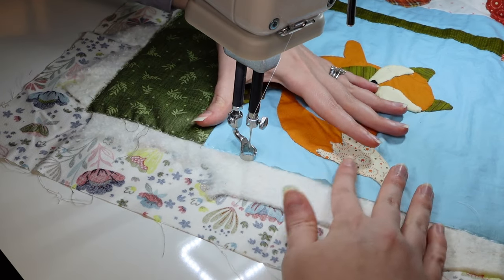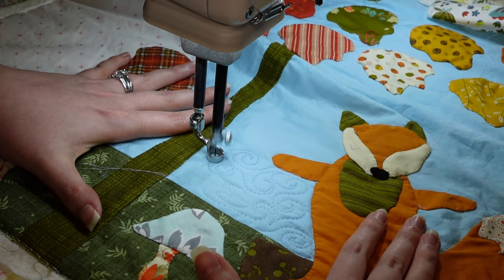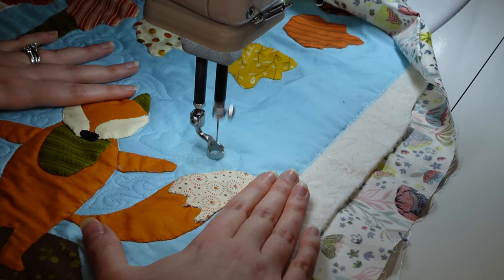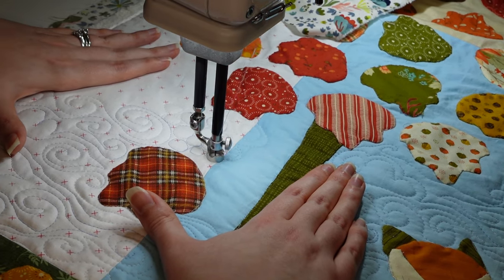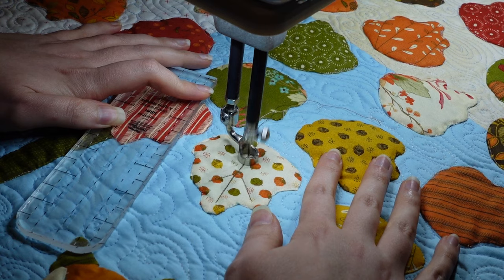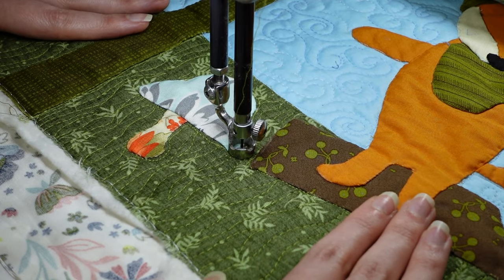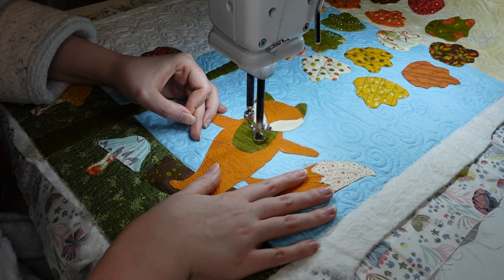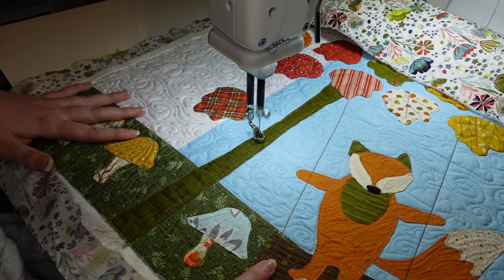Free Motion Quilting on Fox Applique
Fox Pattern from Bunny Hill Designs

Mailing address:
    Bobbin With Brittany LLC
    982 State Route 89